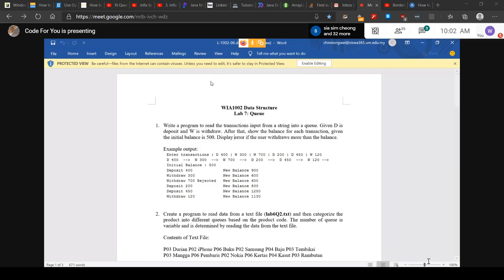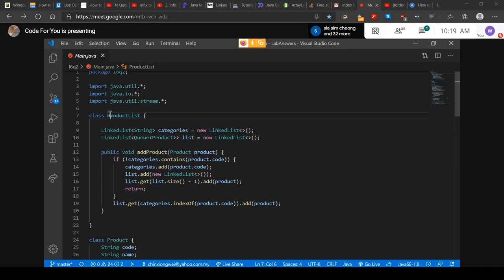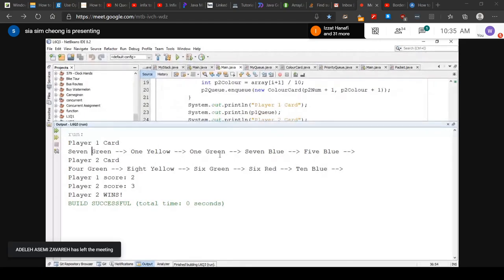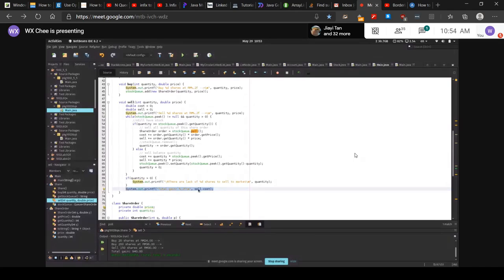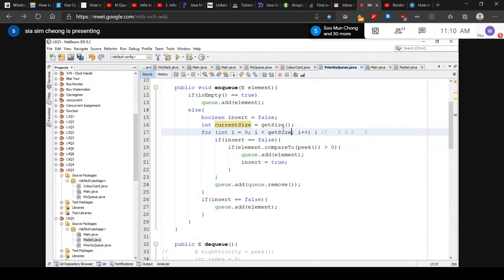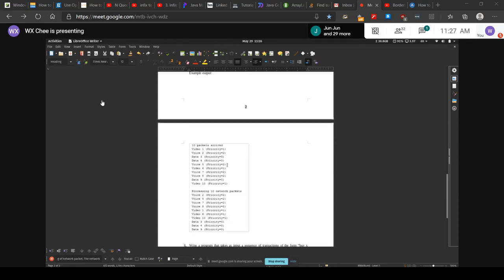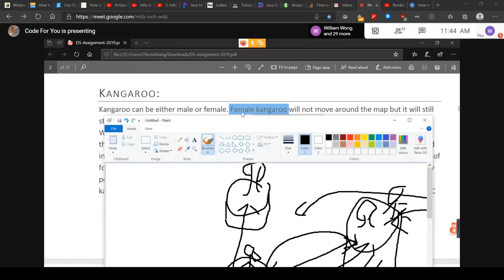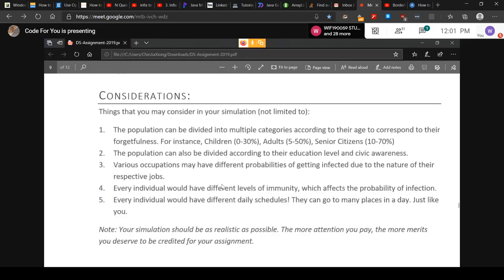Data Structure Lab 6 : Queue and Assignment Consultation